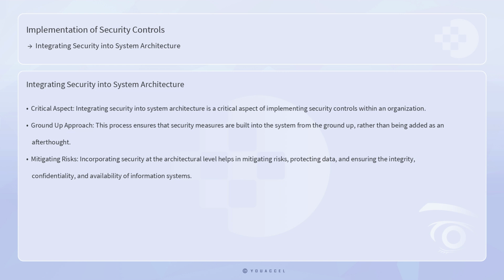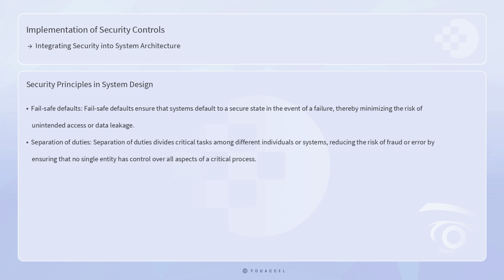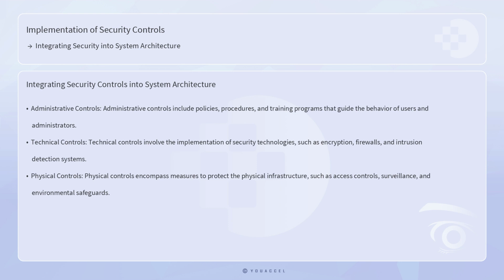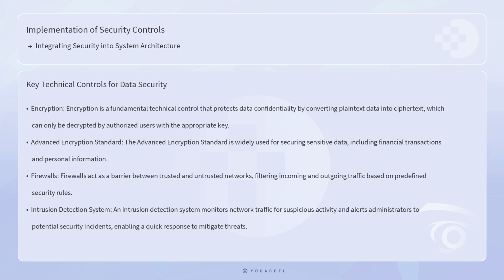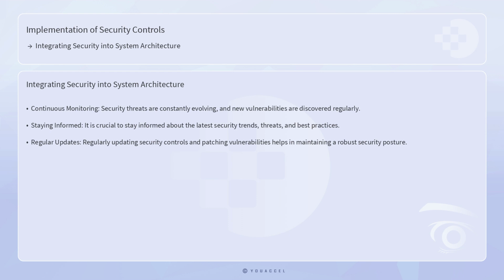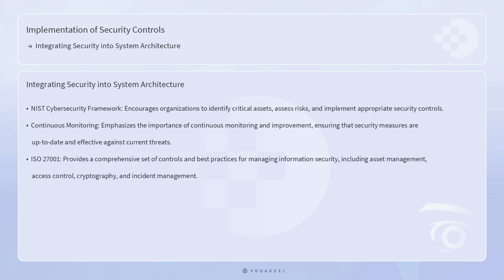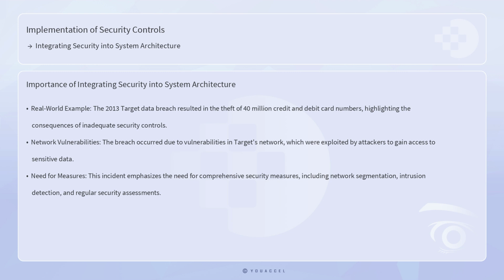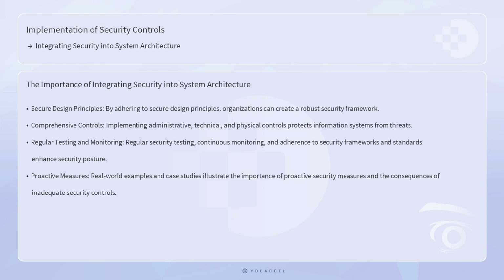Integrating Security into System Architecture | Exclusive Lesson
► Exclusive Lesson:  Integrating Security into System Architecture

► ENROLL IN THIS COURSE:
◙ Full Course Title: CGRC - Governance, Risk and Compliance Certification Mastery

► LESSON SUMMARY:
Integrating security into system architecture is a critical aspect of implementing security controls within an organization. This process ensures that security measures are built into the system from the ground up, rather than being added as an afterthought. Incorporating security at the architectural level helps in mitigating risks, protecting data, and ensuring the integrity, confidentiality, and availability of information systems.The foundation of integrating security into system architecture begins with understanding the principles of secure design. These principles include least privilege, defense in depth, fail-safe defaults, and separation of duties. Least privilege ensures that users and systems have only the minimum access necessary to perform their functions, reducing the potential impact of a security breach Saltzer amp Schroeder, 1975. Defense in depth involves implementing multiple layers of security controls, so that if one layer is compromised, others remain intact to protect the system. This concept is akin to the multiple security...

► COURSE SUMMARY:
◙ CGRC - Governance, Risk and Compliance Certification Mastery
Dive into the exhilarating world of governance, risk, and compliance with our comprehensive certification course, designed to catapult your career to stellar heights! Embark on an intellectual adventure, exploring the intricate theories that form the backbone of these critical domains. Begin your journey by unraveling the mysteries of governance, where you'll engage with captivating theories on stakeholder roles and ethical decision-making, empowering you to craft effective governance strategies that uphold organizational integrity.

As the course unfolds, you'll delve into the dynamic realm of risk management. Here, you will uncover the strategic importance of risk frameworks, equipping yourself to foresee and navigate the challenges of an ever-changing world. With this knowledge, you'll become a champion of proactive risk cultures, driving resilience and sustainability within your organization.

In the captivating compliance segment, dissect the complex regulatory landscape and uncover the theoretical blueprints organizations use to maintain legal conformity. Through fascinating case studies, you'll be...

► COURSE LEARNING OBJECTIVES:
◙ Understand the foundational concepts of governance in organizations
◙ Analyze structures and processes for effective organizational control
◙ Explore the roles of stakeholders in governance frameworks
◙ Evaluate ethical decision making in corporate governance
◙ Assess governance models and develop effective strategies
◙ Learn the theoretical framework of risk management
◙ Identify and analyze risks in dynamic environments
◙ Mitigate risks to protect organizational assets and reputation
◙ Advocate for a proactive risk culture within organizations
◙ Understand the regulatory landscape and compliance importance
◙ Explore mechanisms for maintaining organizational conformity
◙ Design and implement comprehensive compliance programs
◙ Examine case studies to enhance ethical organizational standing
◙ Appreciate the interplay of governance risk and compliance
◙ Foster a culture of accountability and transparency
◙ Drive strategic initiatives in governance risk and compliance